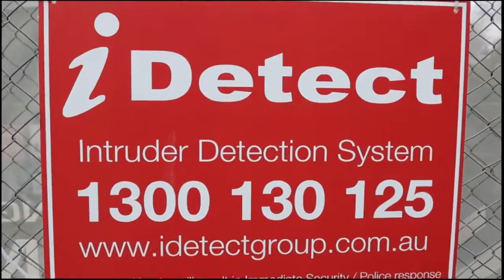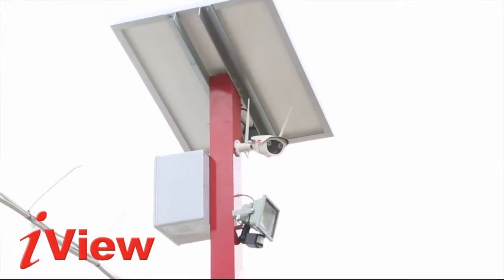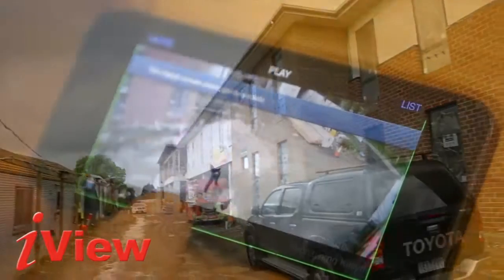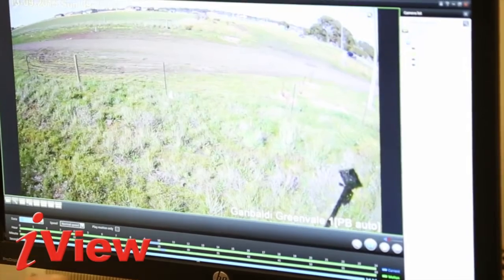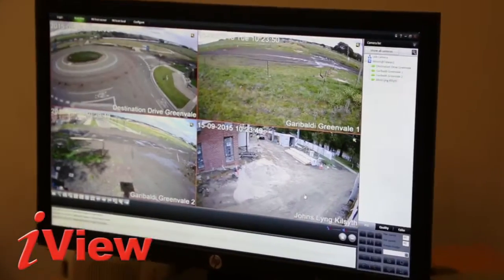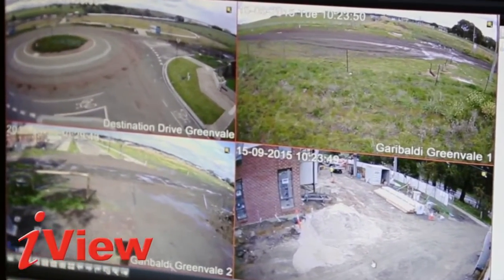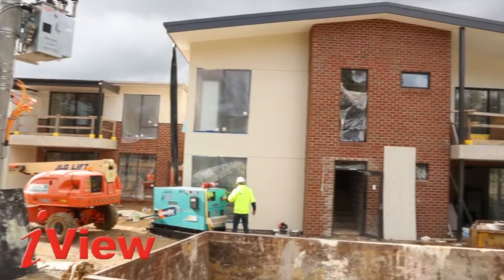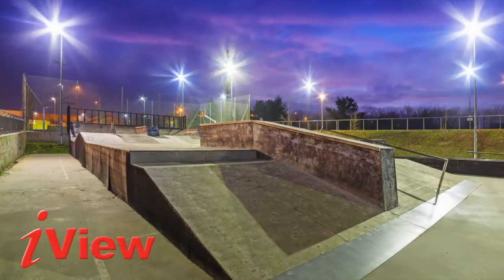iDetects' groundbreaking 'iVIEW' security technology. Ideal for construction work sites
iDetect Security. Protecting work sites and various other residencies & commercial properties around Australia.
The ‘iView’ is a security camera like you’ve never seen before!
As well as being extremely AFFORDABLE and EASY TO USE,
- It’s solar powered and has a completely wireless set up
- It can be positioned anywhere on your job site
- It will allow you to view LIVE CCTV from any device in the world
- It can record footage – 24 hours, 7 days a week.
- It is 4G powered
- You can easily review past events or
- Create Time Lapse Videos for projects being completed
- You can enable Instant Push/Email notifications to Desktop & Smart Phone
- It has Night Vision Capabilities of up to 35 metres
- It records activations in full colour High definition (of up to 30 frames per second) back to a nominated server or cloud backup.
- It can Monitored by our Grade A1 Control Room
and the product even has its own – Siren & Strobe
- It can be used to monitor productivity on one…OR up to 30 of your job sites at once!
From a security point of view, the movement sensors can also be adjusted. This will enable recording to start whenever there is activity in the specified area.
Contact iDETECT on: 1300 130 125